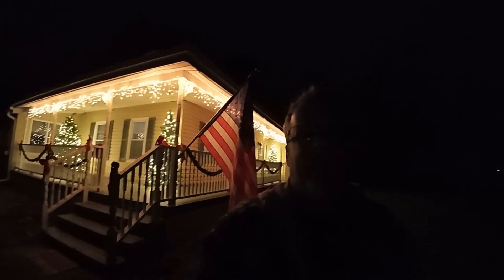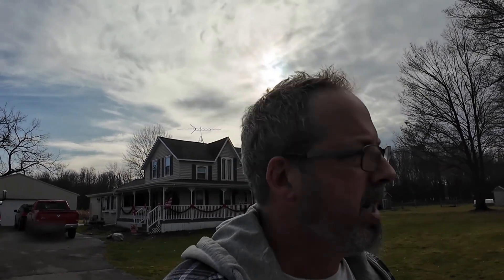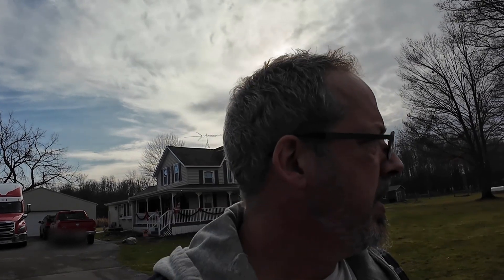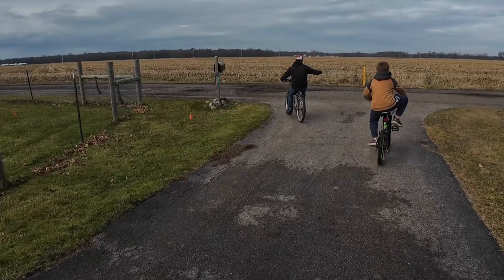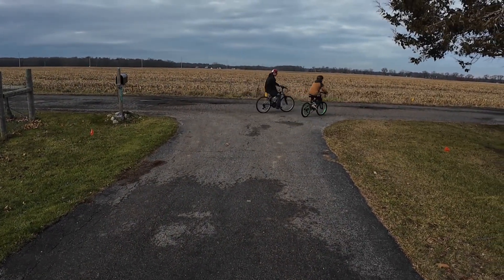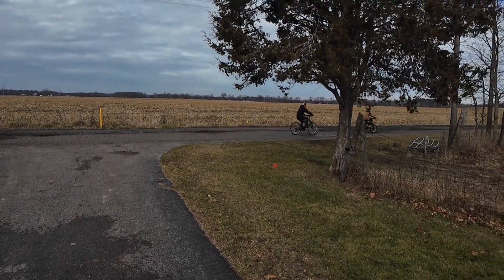A last minute evening in Santas workshop | Goals | Merry Christmas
In this epeisode of truckin with Tbone we help santa take care of some last minute gift builing. From the Tbone family, we hope you had a very merry Christmas.

Equipment used on the road:
Macbook Pro
IPad Pro
iPad mini
Garmin Dezl OTR800
Nite Ize phone mount
CB Radio
Galanz AirFryer/Microwave time machine combo
Refrigerator
Bed
Pillows